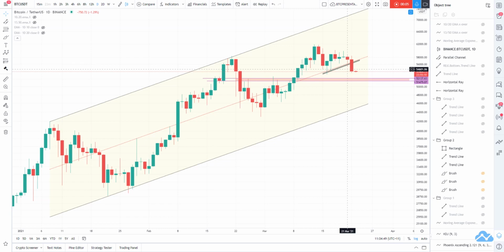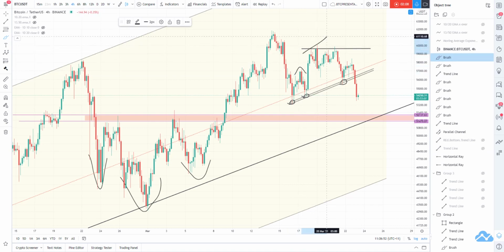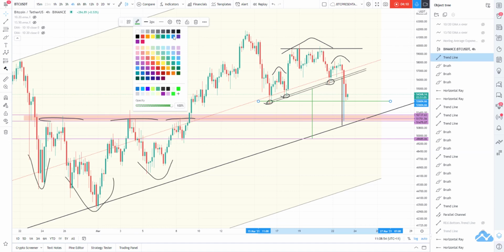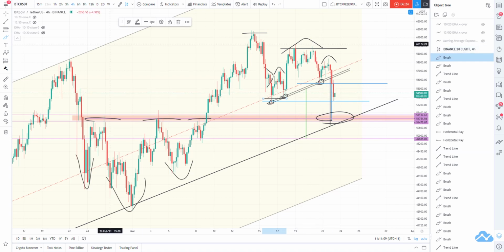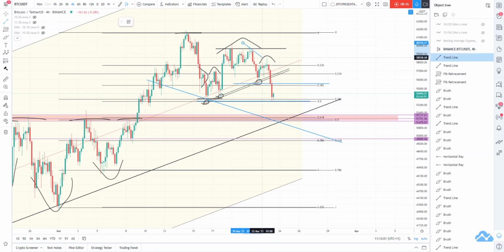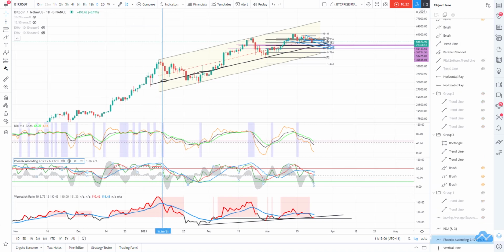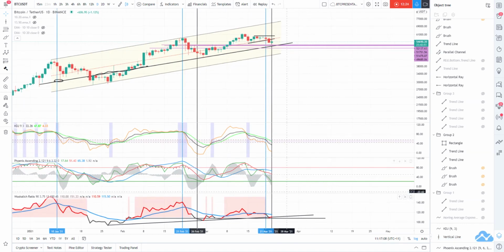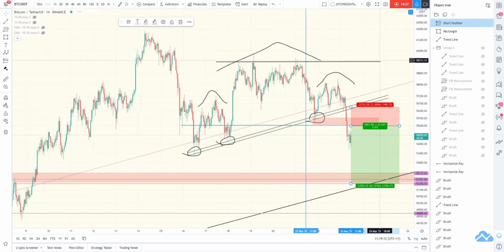Bitcoin price explained and what to look for in the next trade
23.3.21
Another video demonstrating what to look for to understand price action and what to look for to make the next trade.